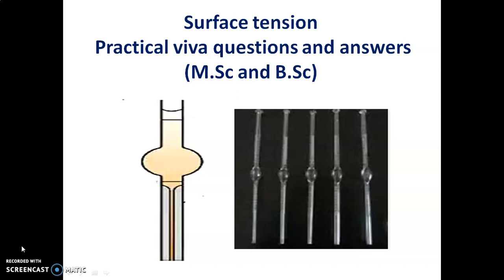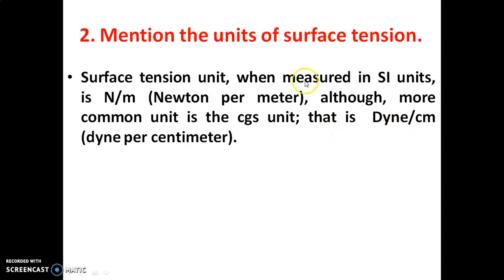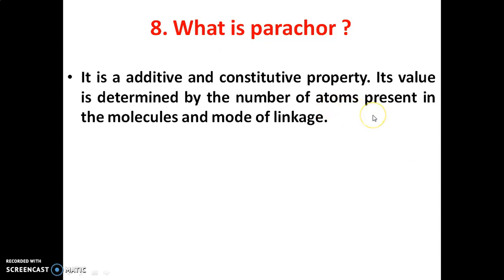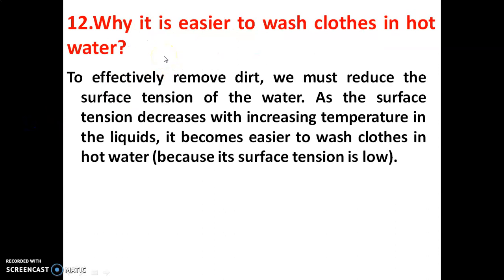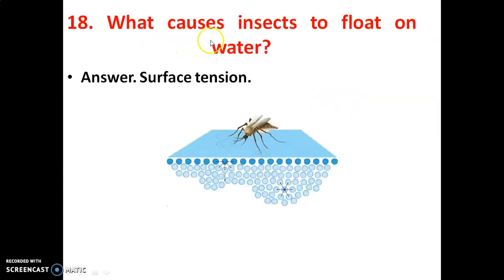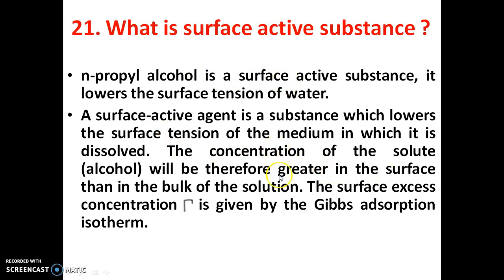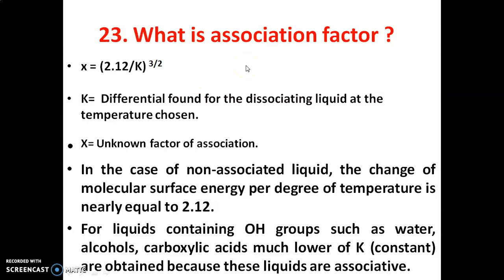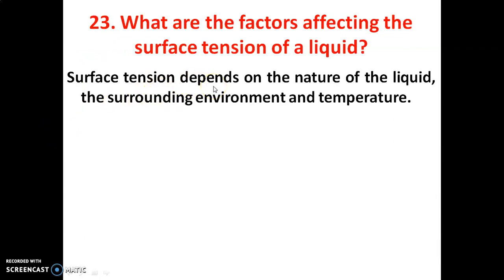Experiment 2: Surface tension (M.Sc and B.Sc) Practical viva questions and answers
Viva questions and answers on surface tension